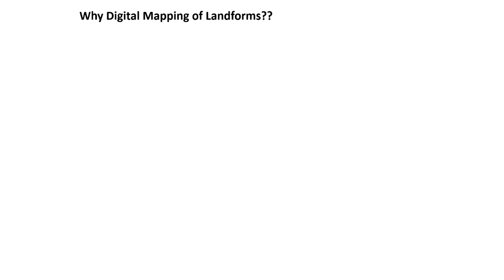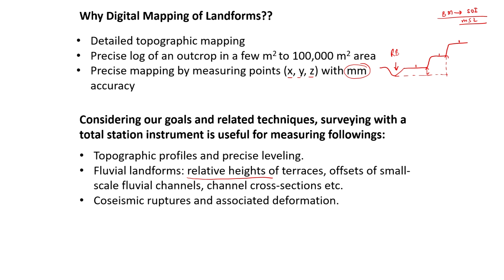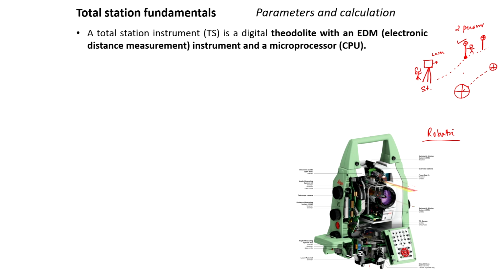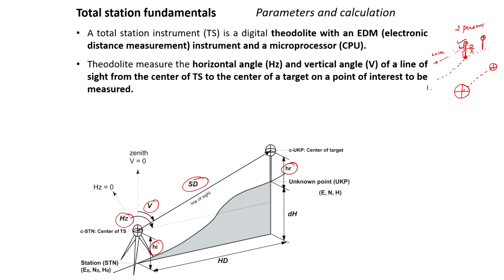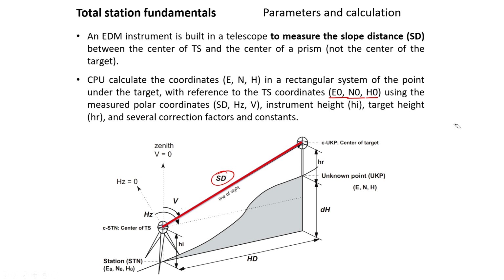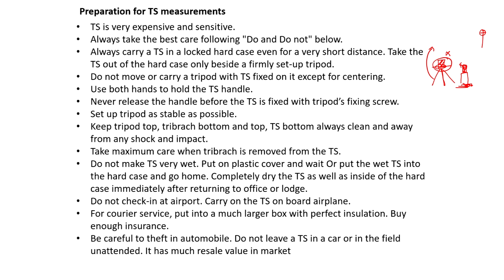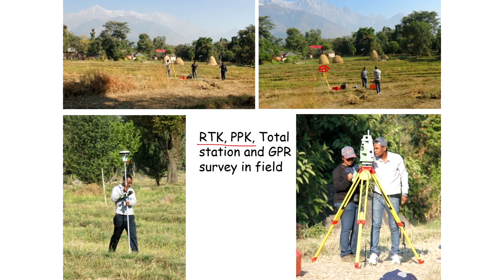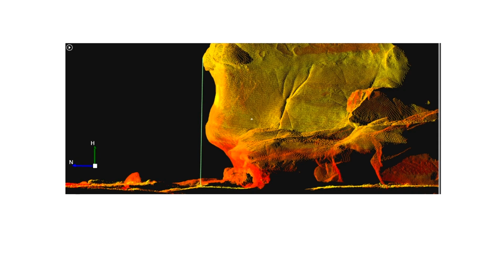Lecture 29 - Total Station (TS) and Real Time Kinematics (RTK) and its Applications